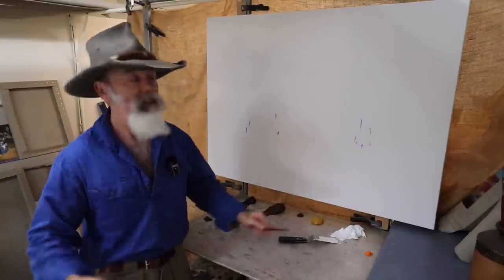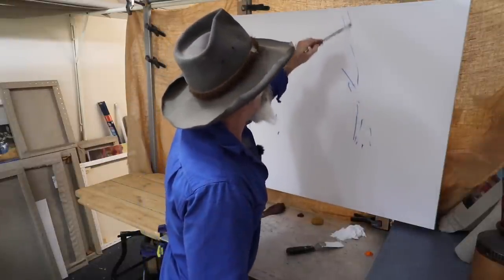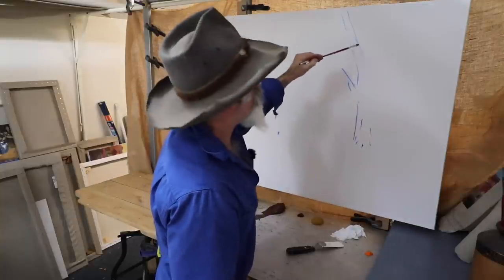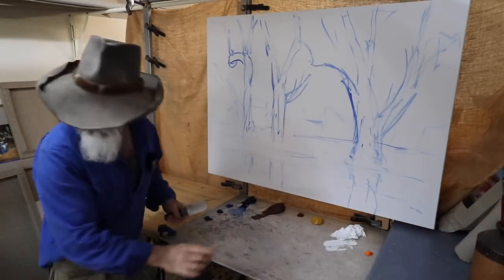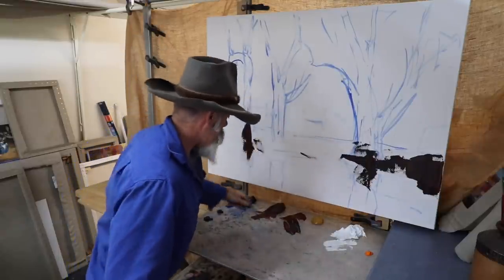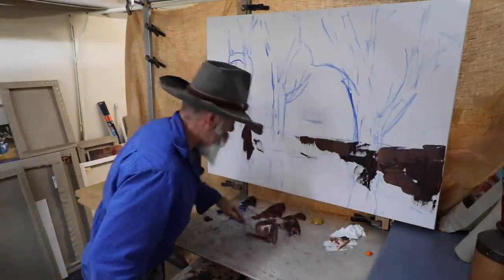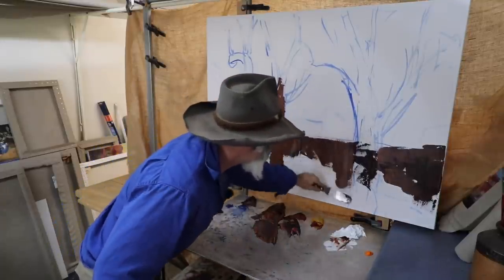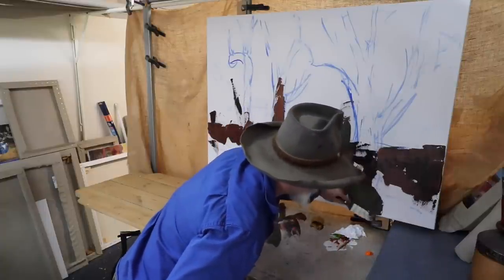STUDIO PAINTING from a PLEIN AIR study // HOW TO PAINT LIGHT / Oil Painting / Tonal Values / Colour!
Today I'm In the studio, just freshly home from a Plein Air painting and camping trip. I will be painting a larger landscape from a small onsite study!

ARTSTORE ONLINE: I paint with 500ml and one litre tins of Art Spectrum paint.